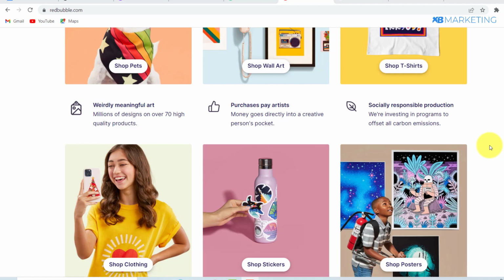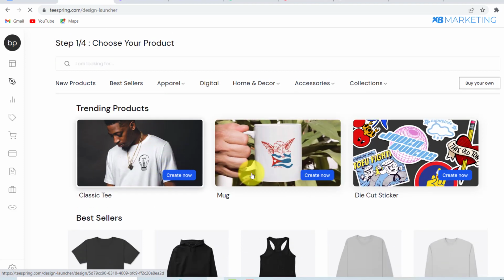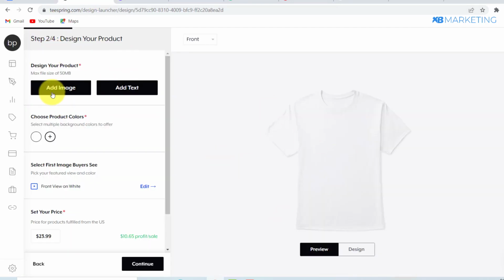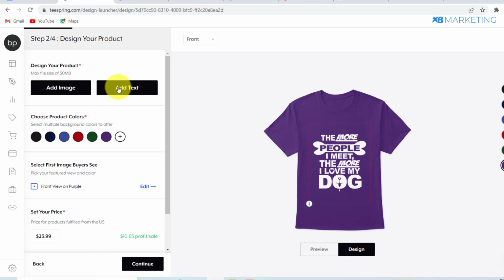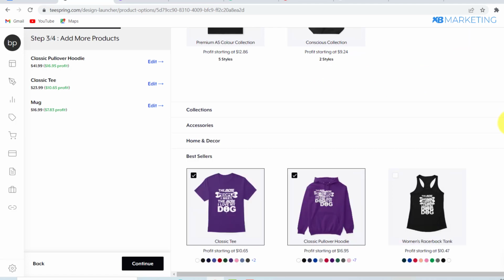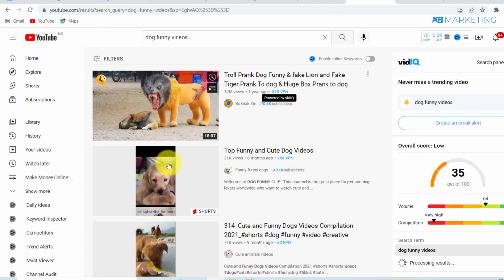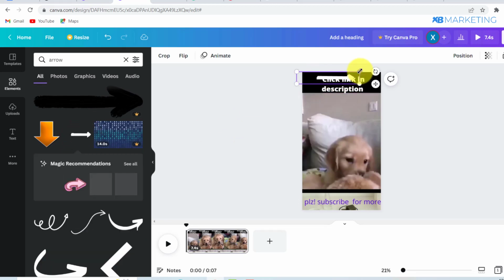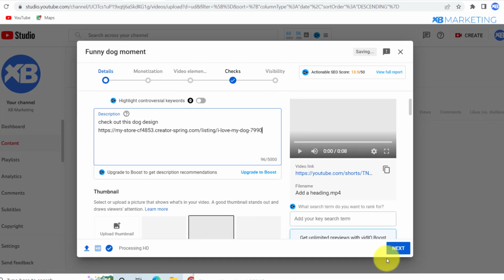Earn $3,935.42 Per Month From POD | Print on Demand | Make Money Online 2022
On this channel you'll find t shirt selling tips, tricks, reviews and the latest methods on earning money online with print on demand products using free traffic and paid ads.